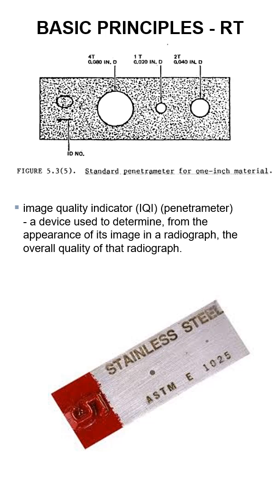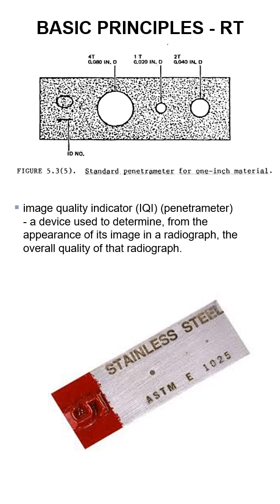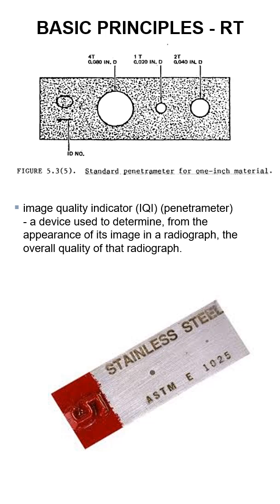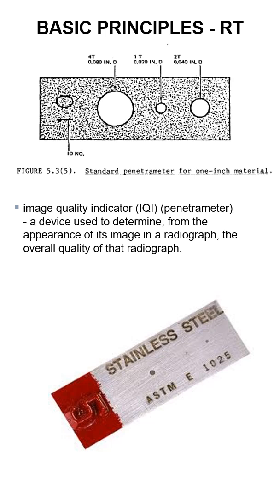IQI & Penetrameters Industrial Radiography RT Explained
In industrial radiography (RT), Image Quality Indicators (IQIs)—also known as penetrameters—are essential for evaluating the sensitivity and accuracy of radiographic testing. These small test devices ensure that X-ray and gamma-ray inspections meet industry standards by verifying contrast, definition, and flaw detection capabilities. In this short, we break down how IQIs work and their role in Non-Destructive Testing (NDT) for welds, pipelines, and aerospace components.